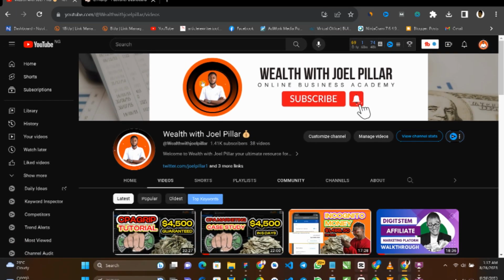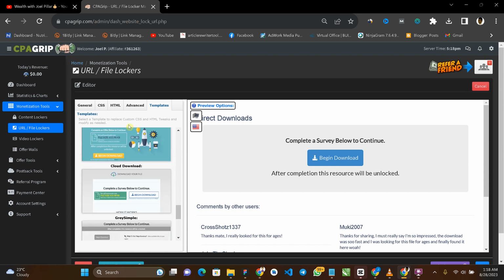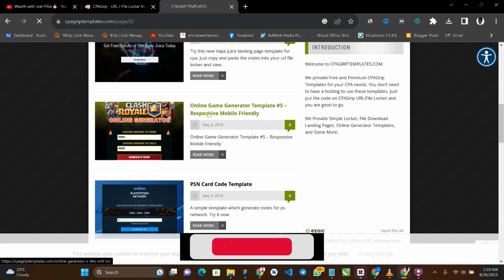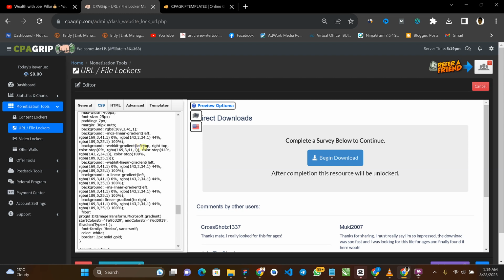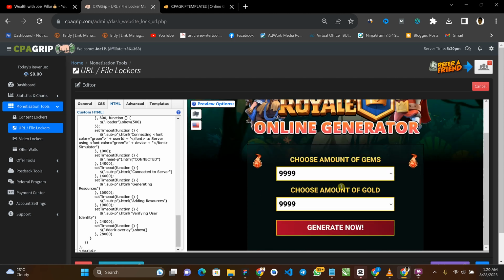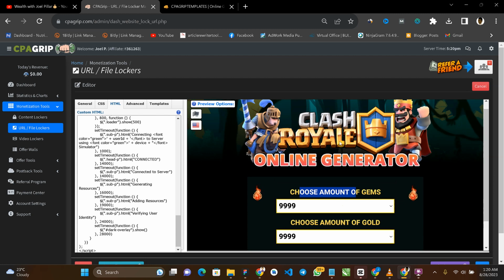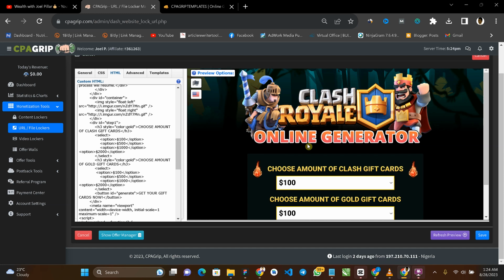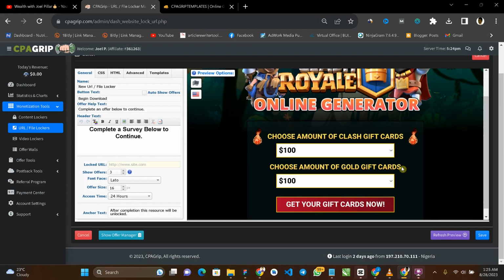CPA content locking templates || Cpagrip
In this cpa content locking templates video tutorial, you're going to see how to get, choose and edit template for cpa content locking.

Cpa content locking templates is very important while considering locking an item, so be sure to choose the right template that resonate with the item you're giving out.

I hope this videos has helped you in one or the other way, be sure to like, comment and subscribe and also request any online training that you might want to know more about.

I Gat You Covered

Thanks
Much love